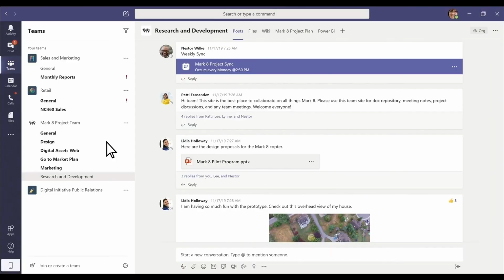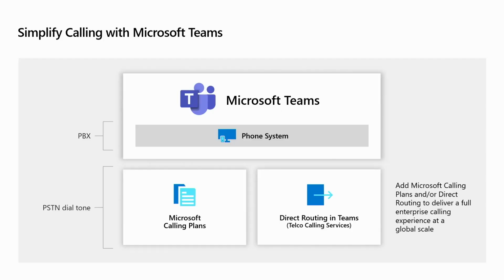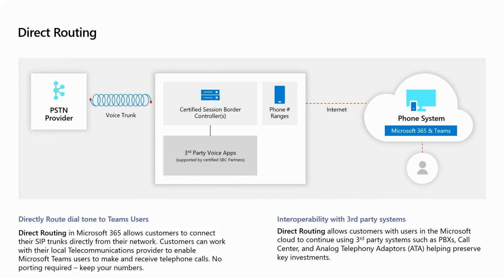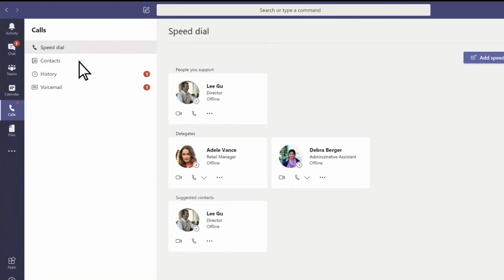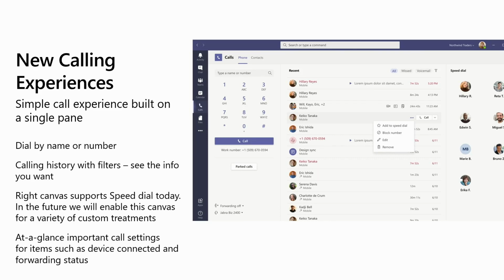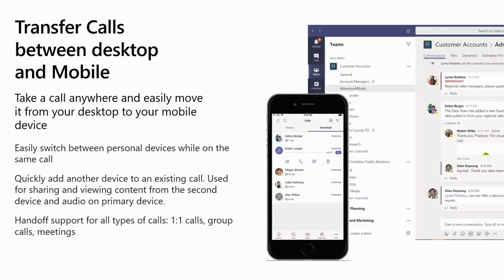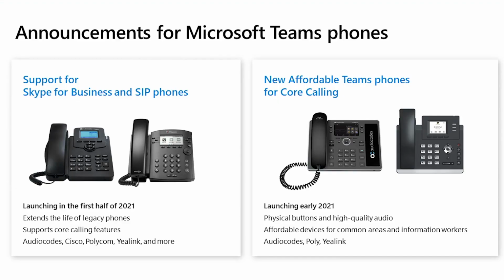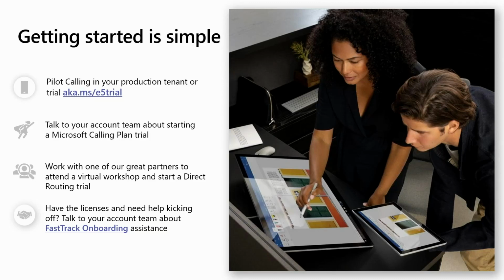Microsoft Teams Calling Made Simple​ | DB149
Enterprise Calling in Teams is simple to deploy and use. Learn the basics of Teams Calling while finding out the latest in Calling such as new calling experiences and collaborative calling.